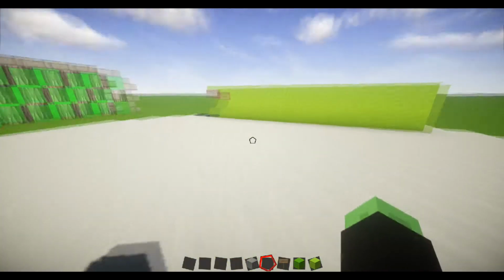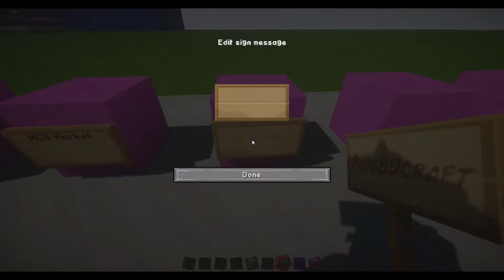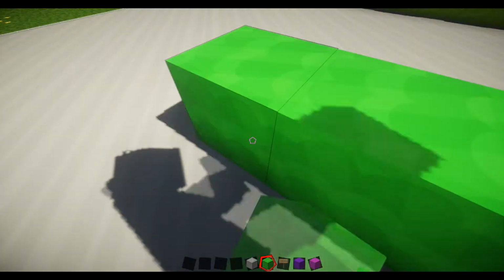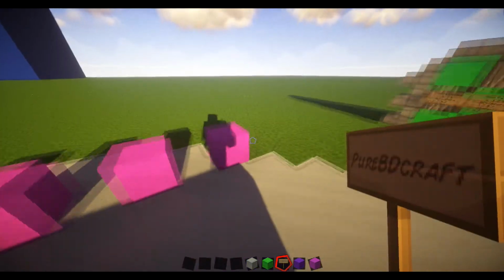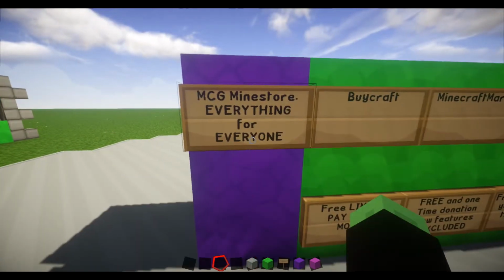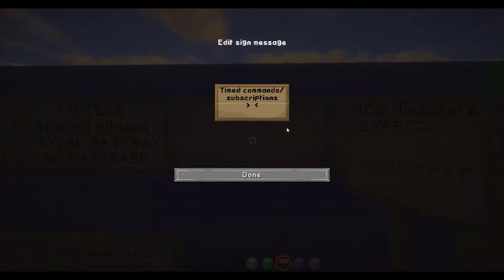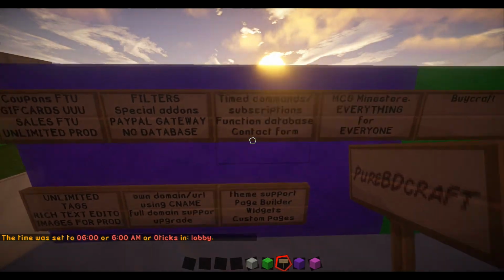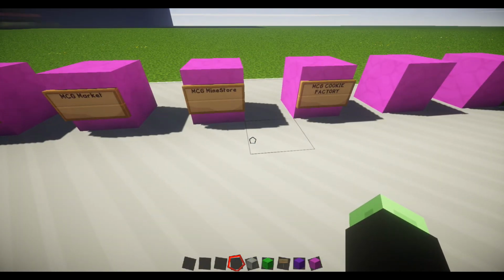Dev Blog 4# All the projects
This is a progress report on why some updates take longer then expected.